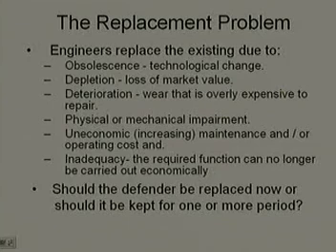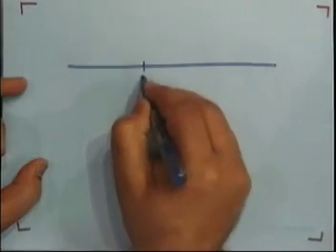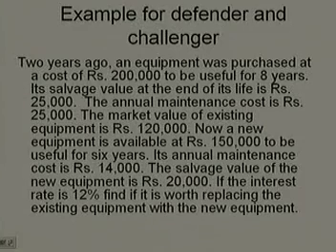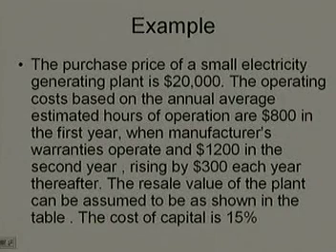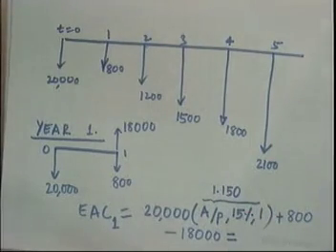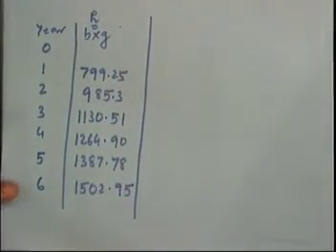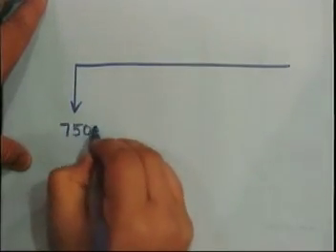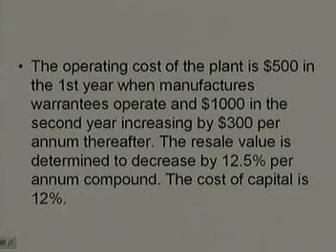Construction Economics & Finance 16